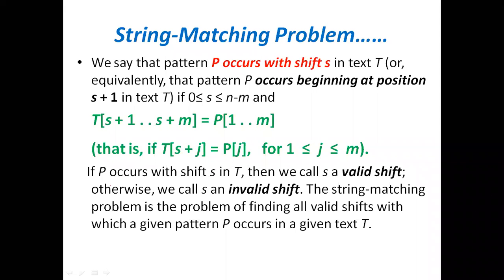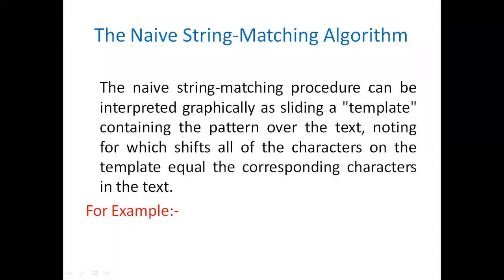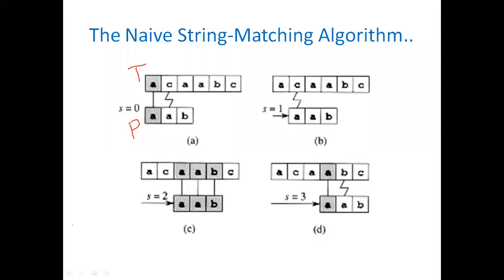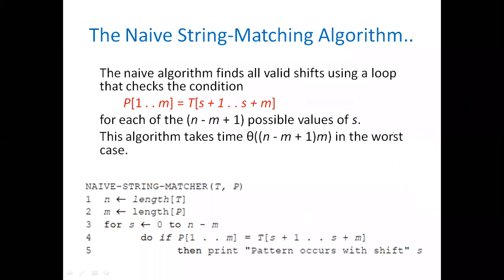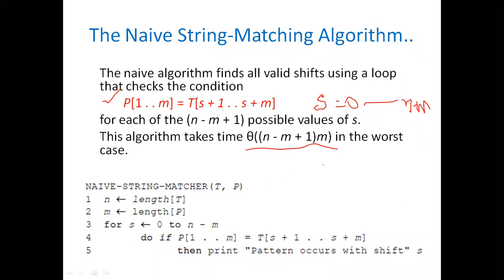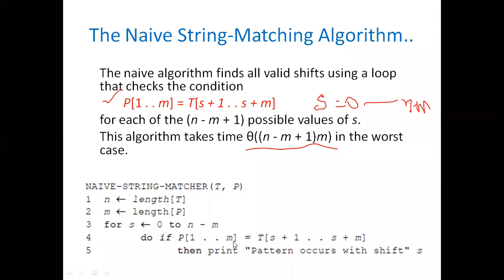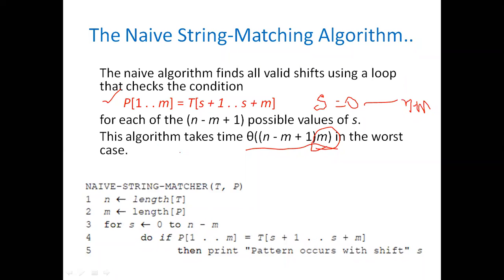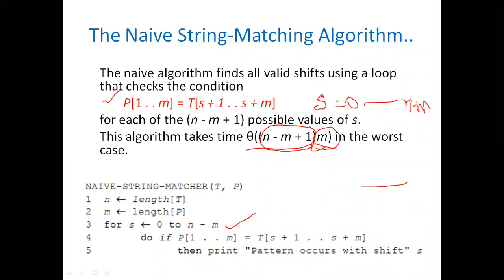String Matching1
String Matching Algorithm